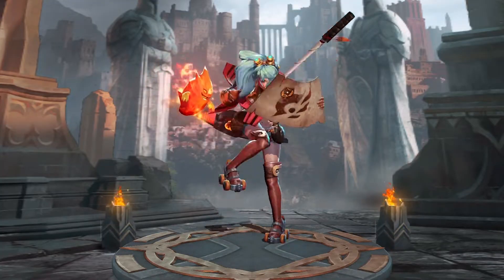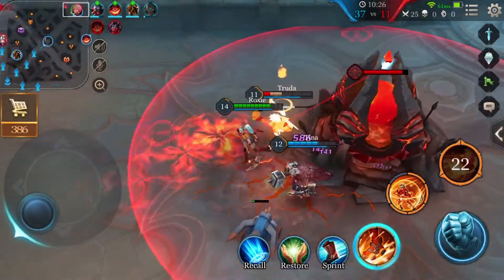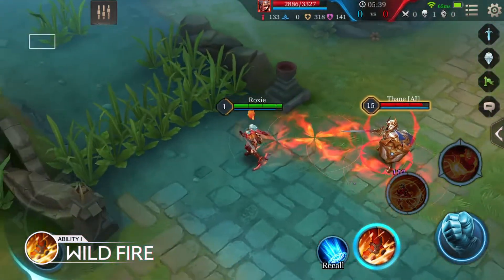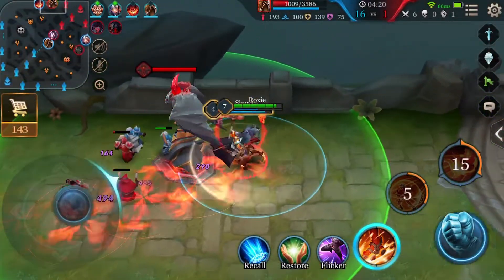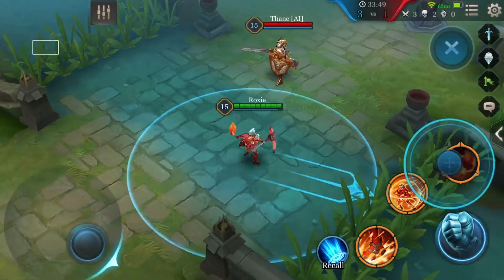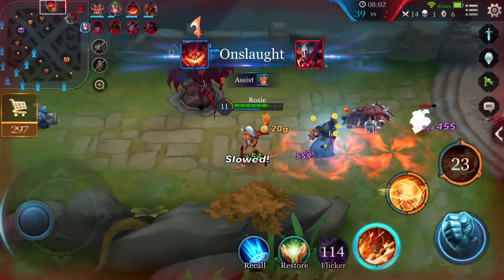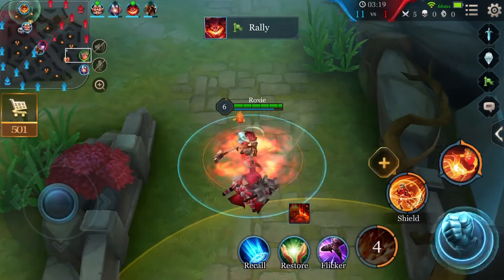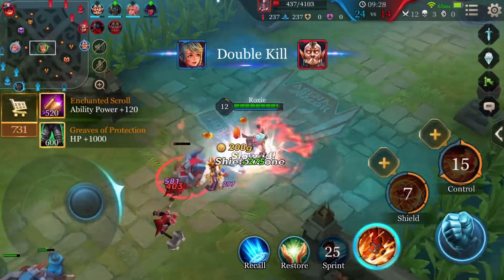Roxie - The Adventurer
Roxie - The Adventurer is skating her way to the Arena on 13th September! The Warrior who never shies away from Danger! With a Deadly combination of Speed, Defense and Damage she can easily deliver pain to her enemies! Learn more about Roxie in the video!